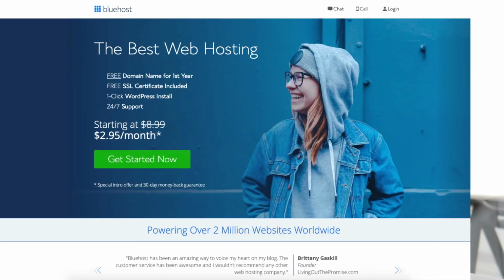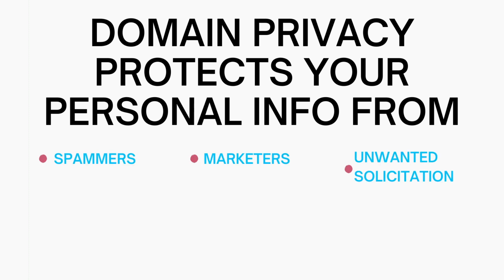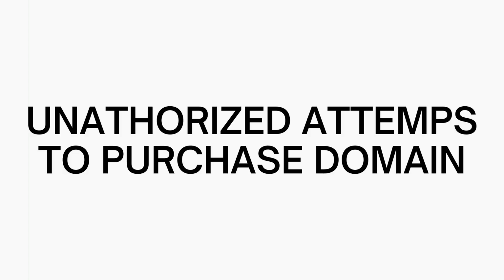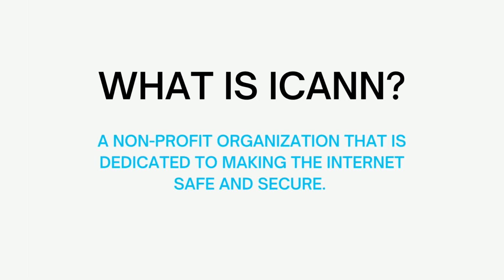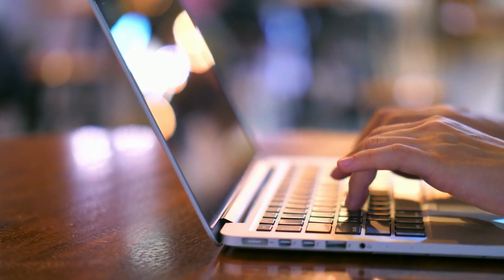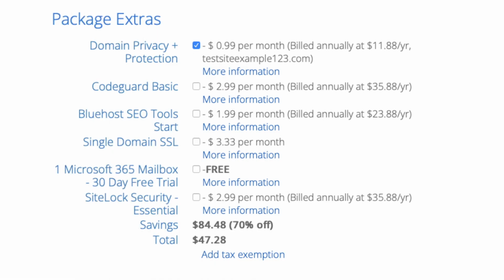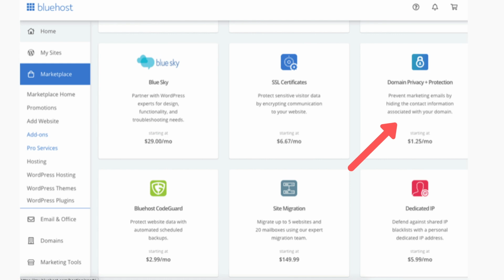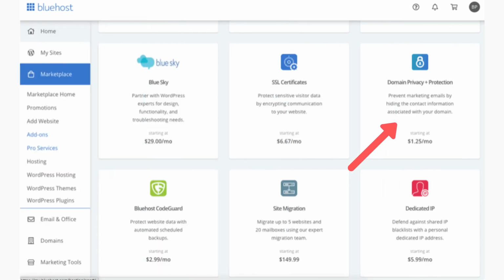Is Bluehost Domain Privacy Protection Worth it? Do You Need It? (Review)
In this Bluehost Web Hosting tutorial, we go over the Bluehost package extra Bluehost Domain Privacy + Protection.

In this Bluehost Domain Privacy Review video I'll go over:
What Is Bluehost Domain Privacy + Protection?
Is Bluehost Domain Privacy Protection Worth It?
Do You Need Bluehost Domain Privacy + Protection?
What's the Bluehost Domain Privacy pricing?

Along with the questions I'll be giving my honest Bluehost Domain Privacy Review and Opinion to see if it is worth having for your site needs.

When domain names are registered no matter what domain registrar you choose your personal information will show in the public WHOIS database. Domain names are regulated by ICANN who is a non-profit organization dedicated to making the internet a safe and secure place.

This will protect you from marketers, spammers, competitors, and stalkers from getting your information. It's very common if not going with domain privacy to receive lots of calls, emails, and postal mail with spam and marketing offers from companies.

Is Bluehost Domain Privacy + Protection Worth It? In my honest opinion, it is worth having. I highly recommend domain privacy as it protects you from your personal information being out to be easily accessed by marketers, spammers, competitors, and stalkers.